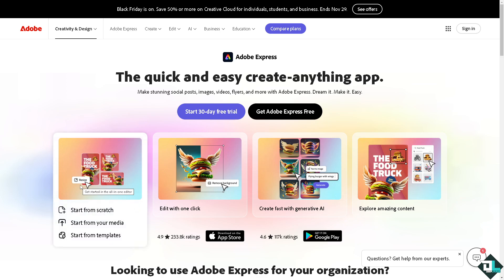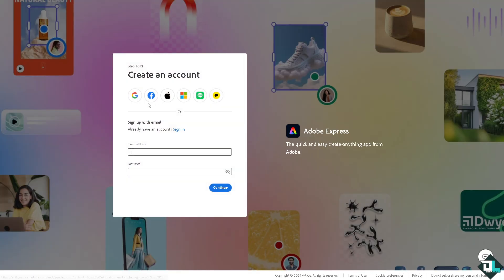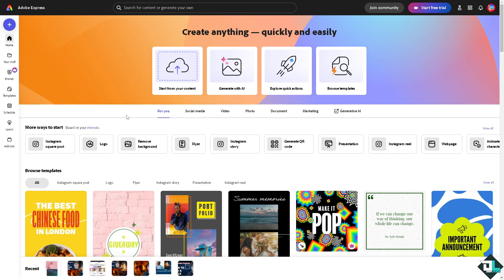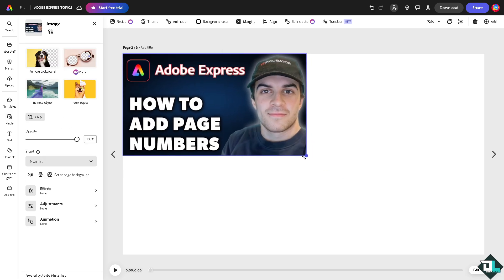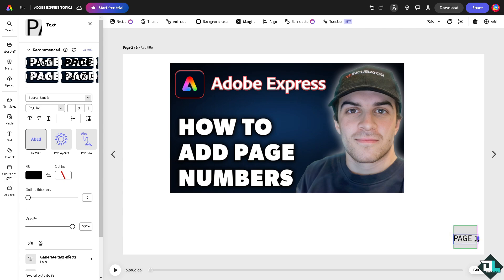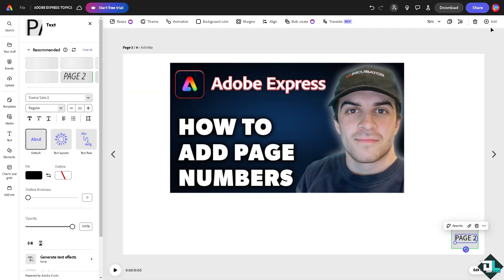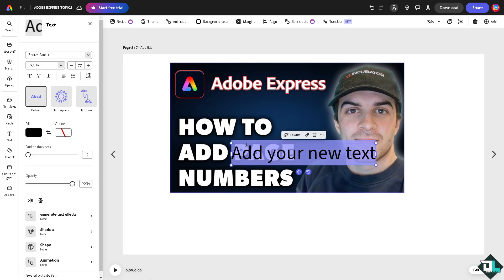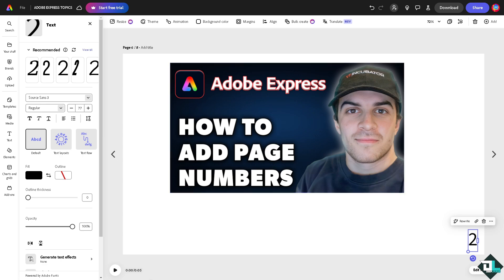How to Add Page Numbers in Adobe Express (Full 2024 Guide)